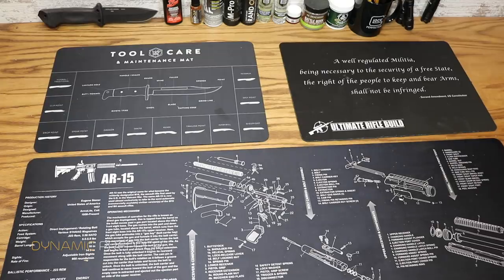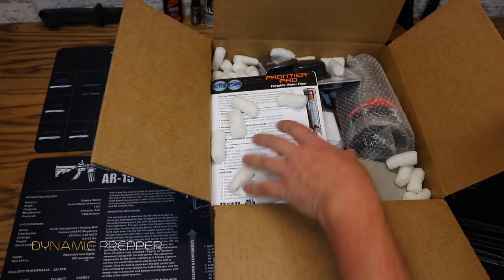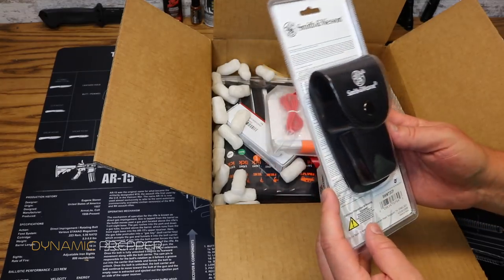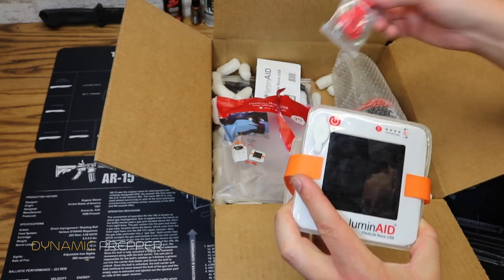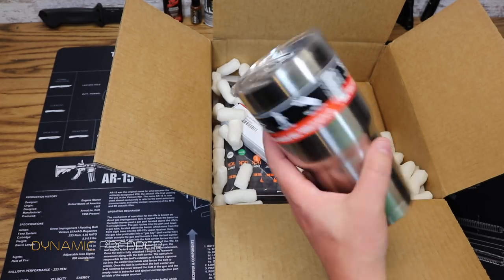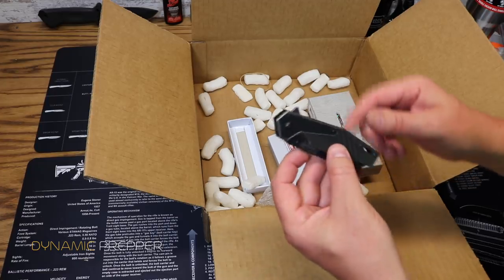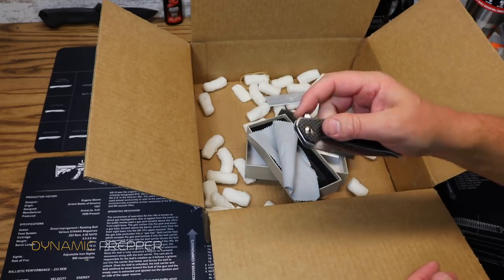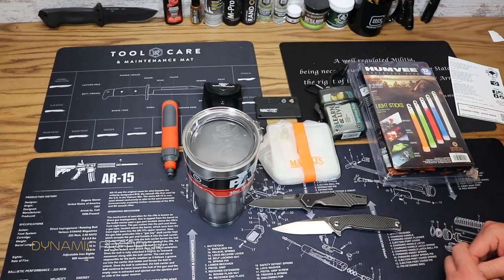Monthly Knife Club - August 2018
Monthly Knife Club features great EDC gear and 2 knifes for August.  Useful survival gear and blades to beef up your EDC!

Intro, Art & Logo Designed by WolfTooth Music

My Gear
Main Camera
Small Tripod
Smart Phone Mount
Smart Phone Mic

Mailing Address:
Dynamic Prepper

TacPack - dynamicprepperpack (free 5.11 folding knife)